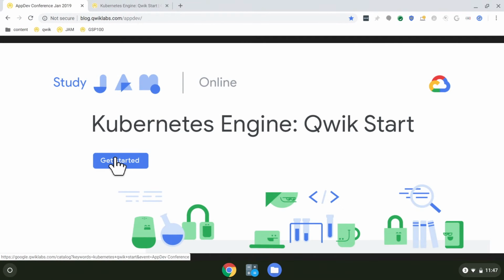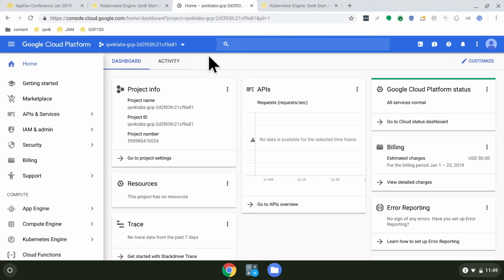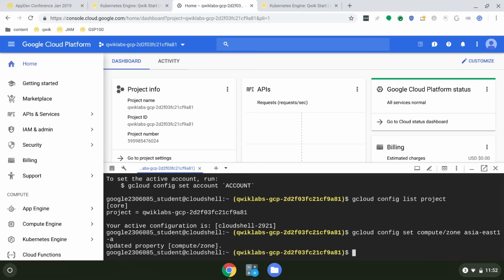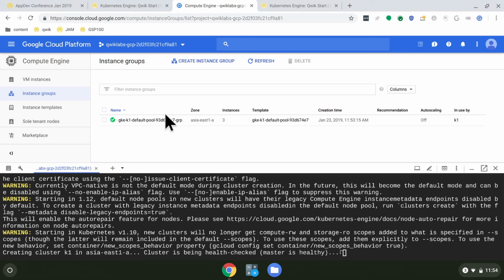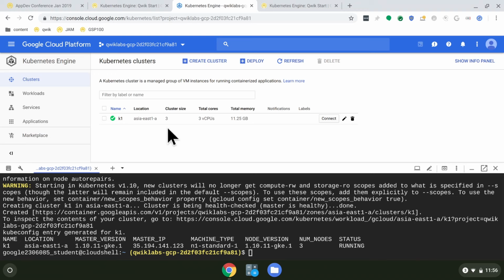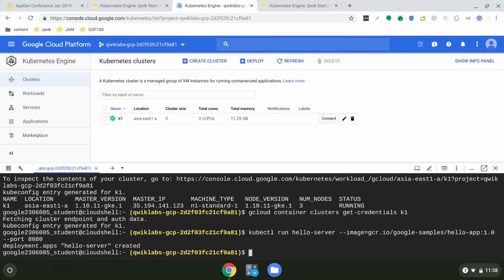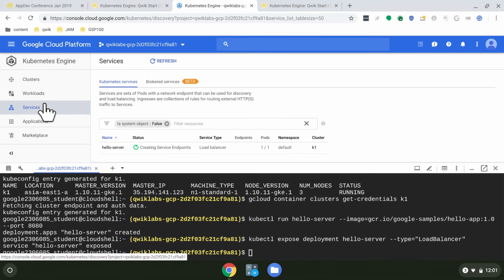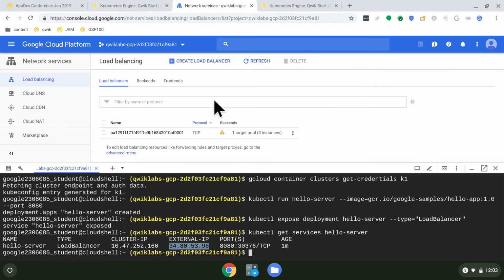[AMER] Better Code, Faster: Study Jams Online: Kubernetes Qwik Start lab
Get hands-on and learn Kubernetes fundamentals live with a Google Cloud trainer. This hands-on lab will show you how to deploy a containerized application with Kubernetes Engine.